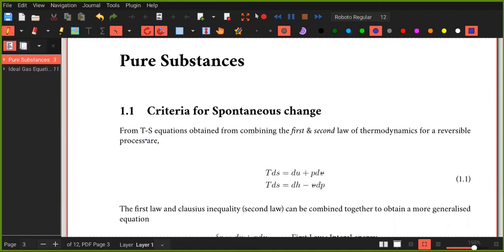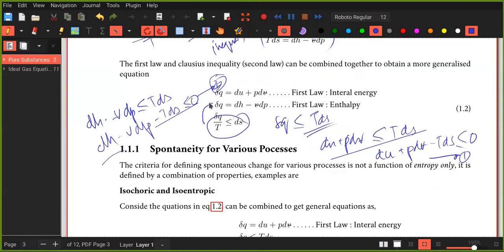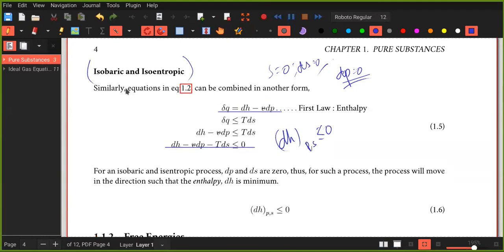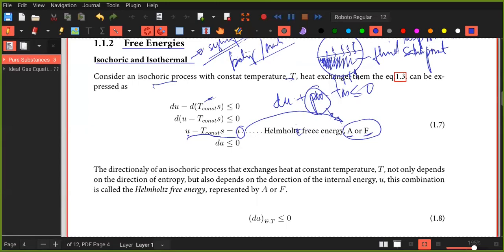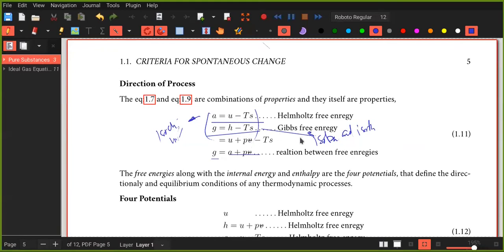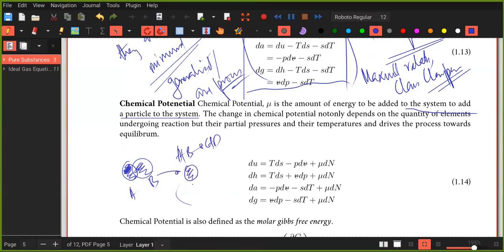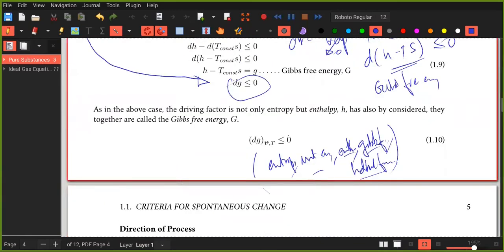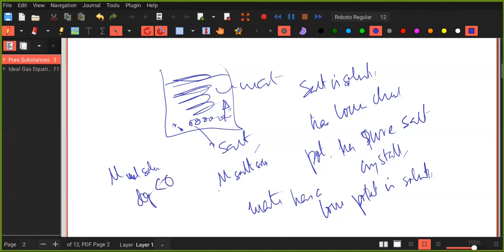Basics of Thermodynamics : Spontaneity and Equilibrium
- Four potentials
- Gibbs and Helmholtz free energies
- Criteria for spontaneity for special cases
- Criteria for Equilibrium

Softwares used : Zoom, Xournal ++, KdenLive, ffmpeg